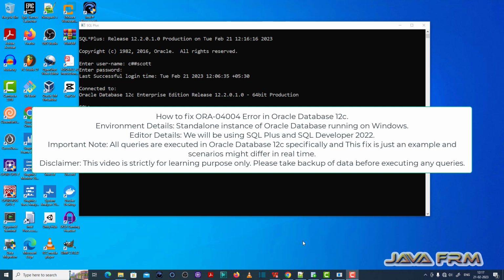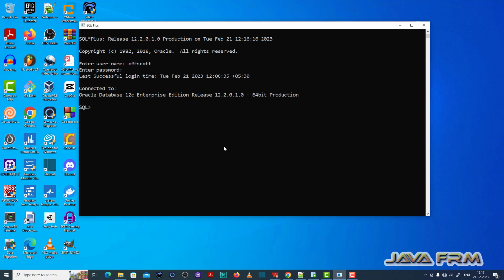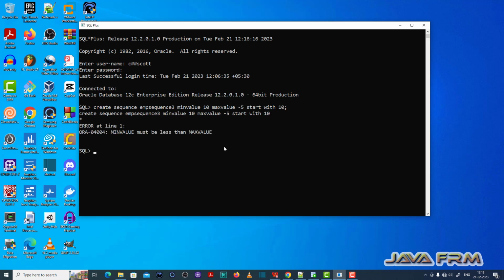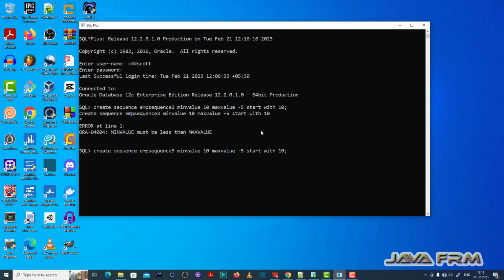ORA-04004: MINVALUE must be less than MAXVALUE - Oracle Database 12c Error Messages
ORA-04004: MINVALUE must be less than MAXVALUE.
Cause: MINVALUE was specified to be greater than or equal to MAXVALUE
Action: specify a MINVALUE that is less than MAXVALUE